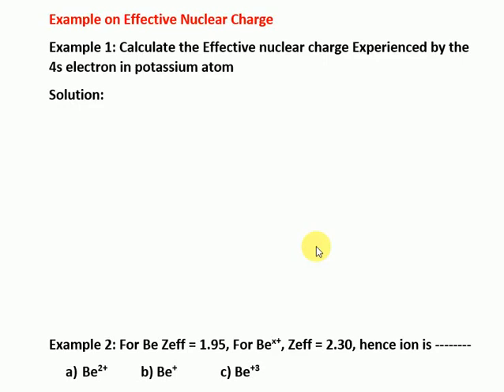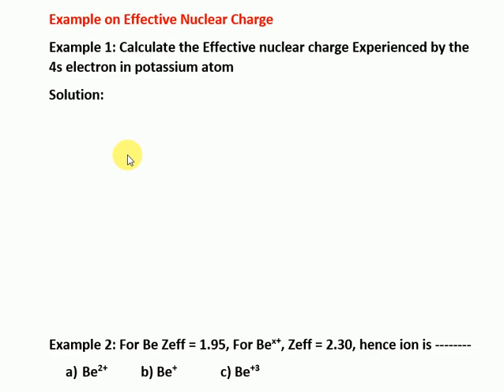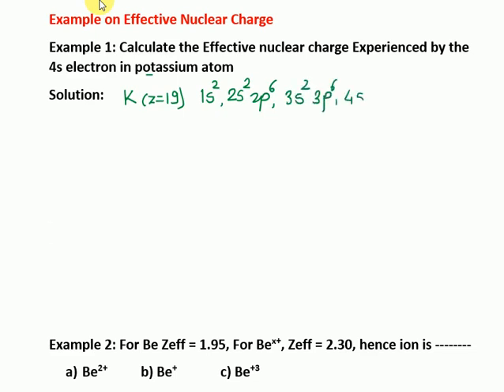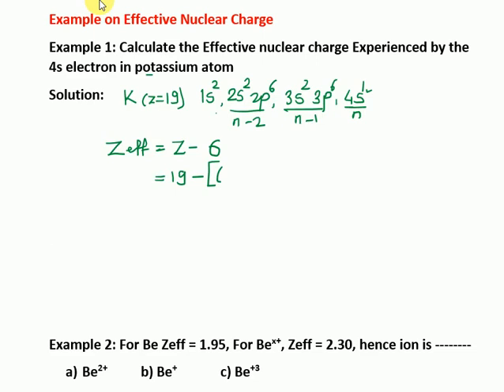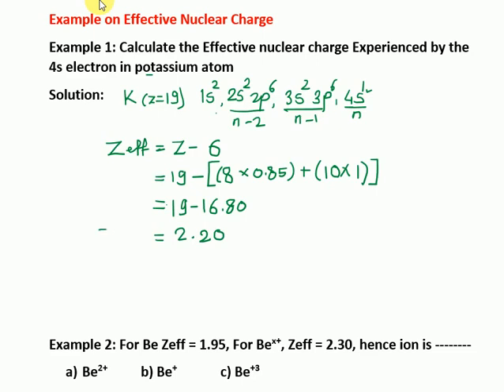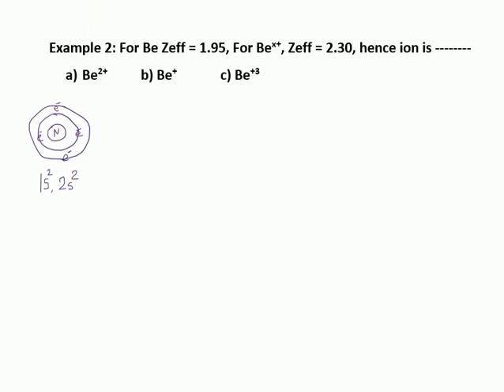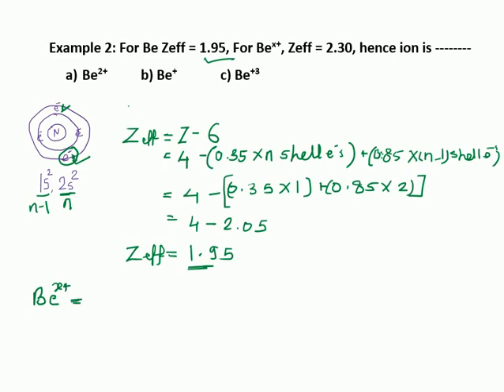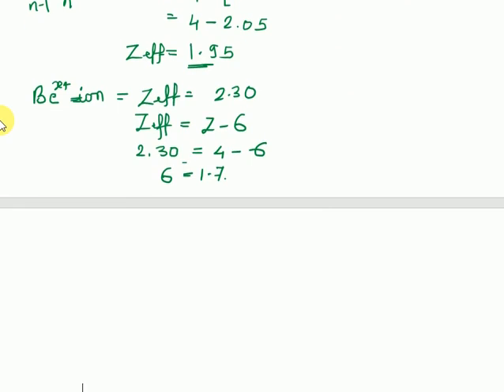example of Effective nuclear charge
examples based on effective nuclear charge , based on slater,s rule , important in view of SET,NET GATE and IC examination